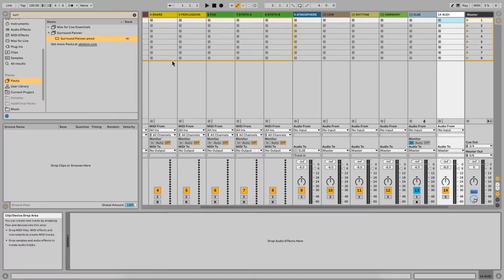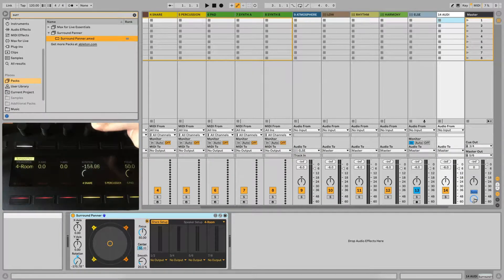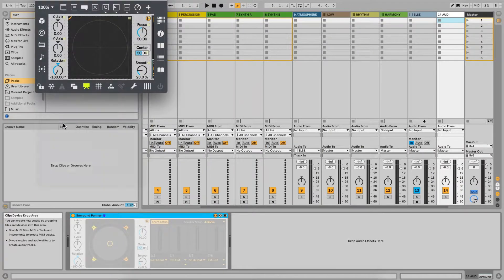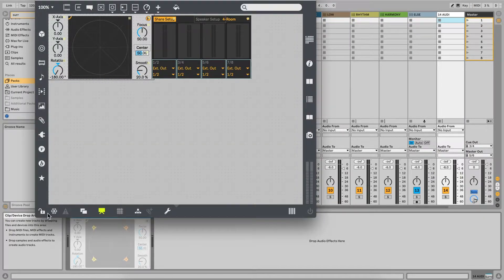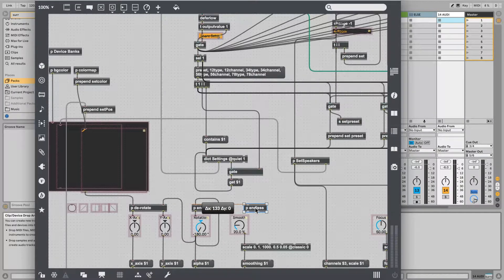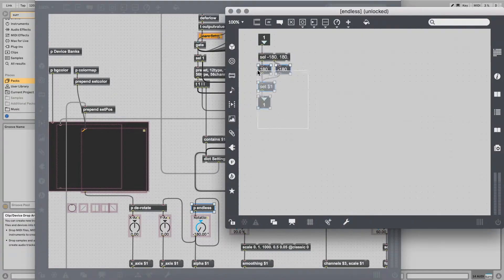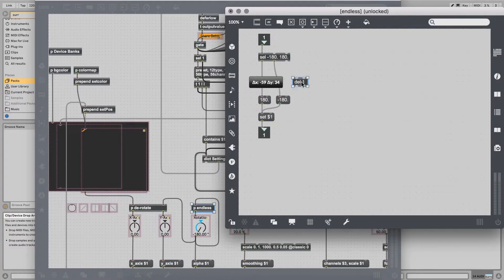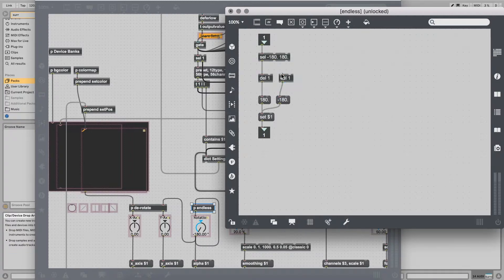How to fix Surround Panner Rotation Dial in Ableton Live 10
Max for Live Device fixing for the Ableton Push

Gear:
Native Instruments Komplete Audio 6: